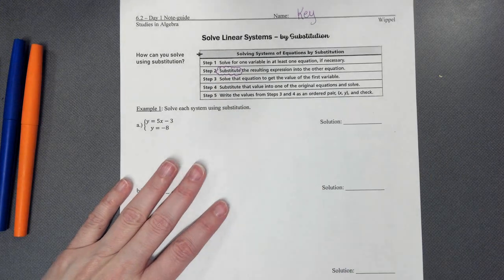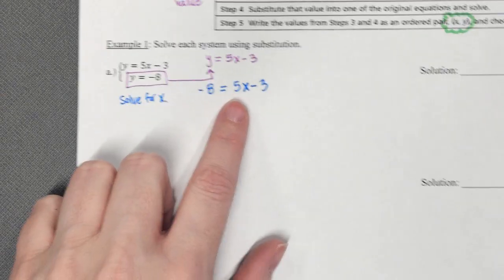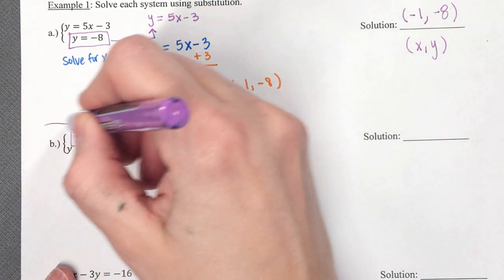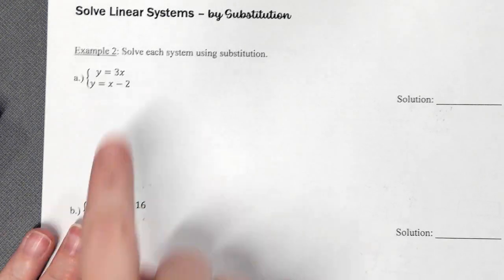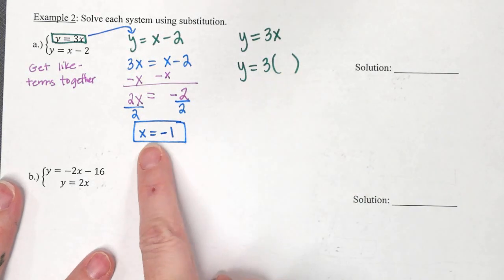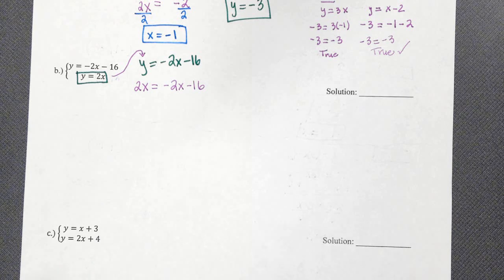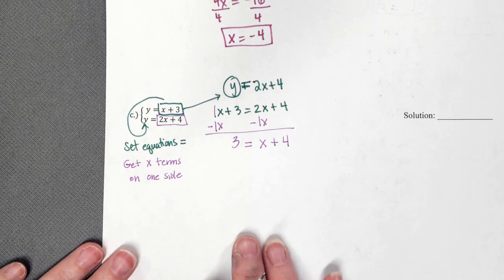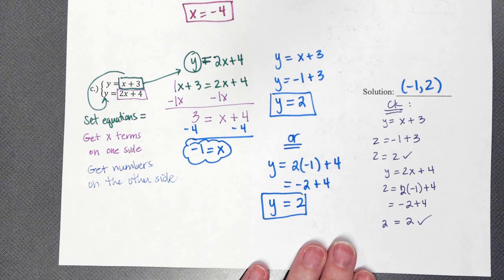6.2 - Day 1 Notes